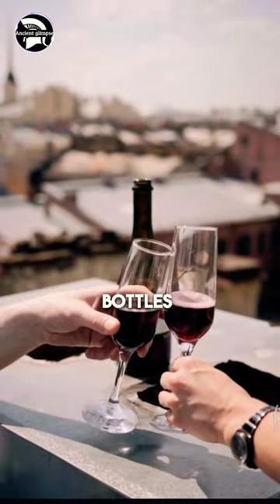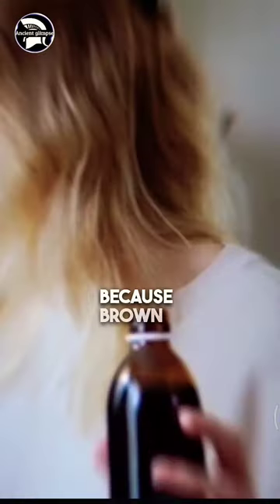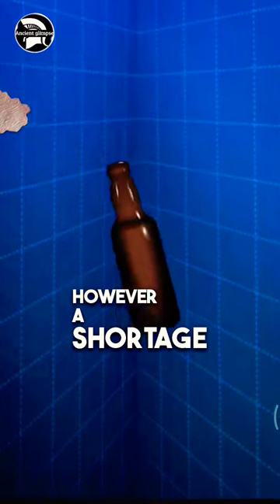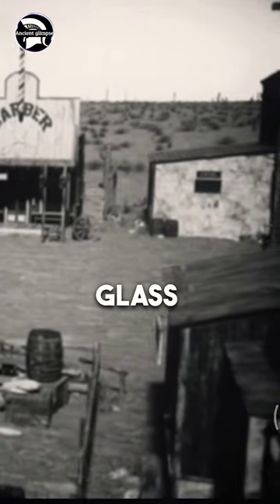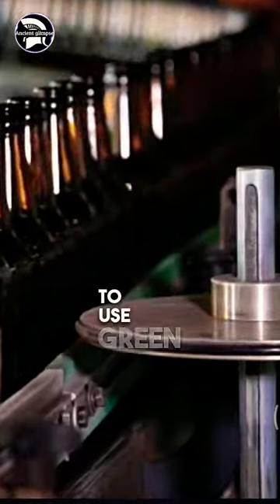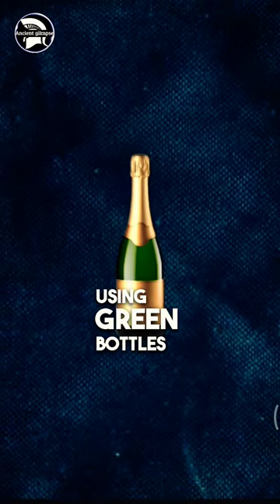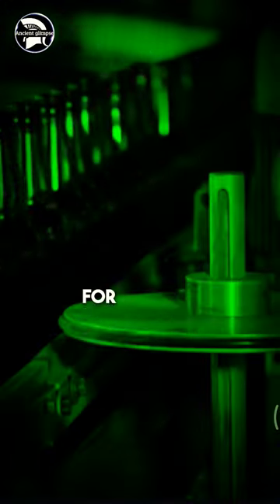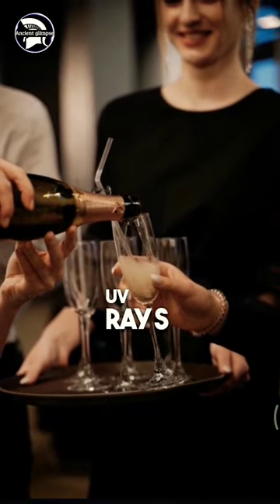WHY Beer BOTTLES are Brown in color??🤔😨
Beer bottles brown color secrets